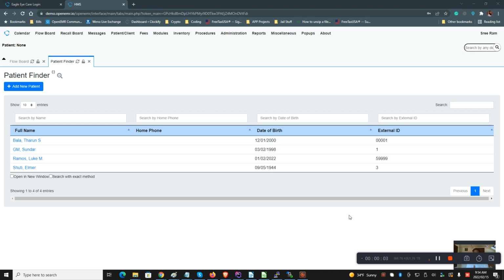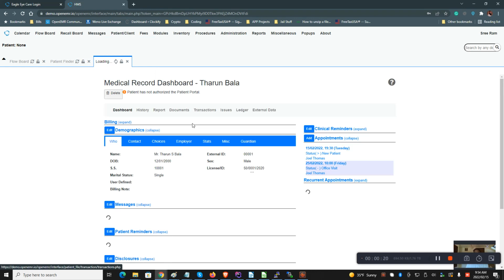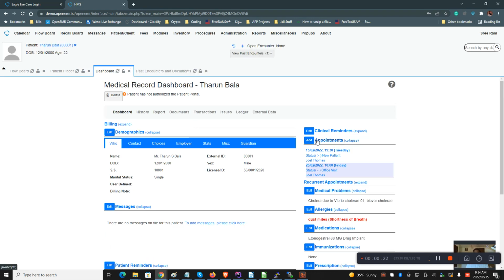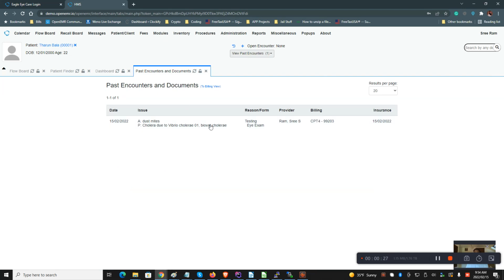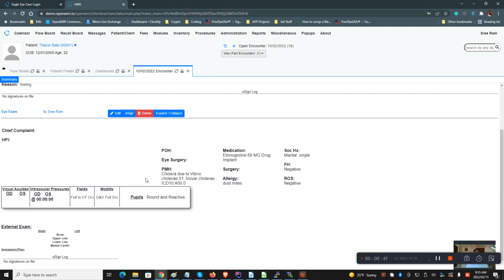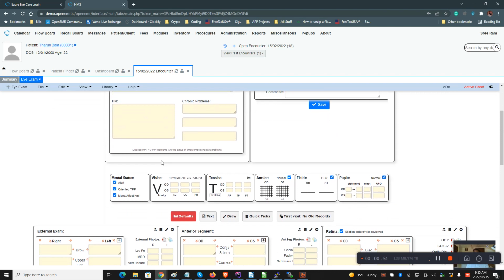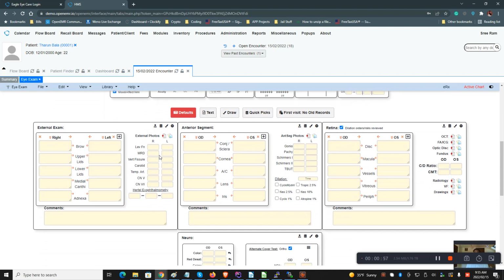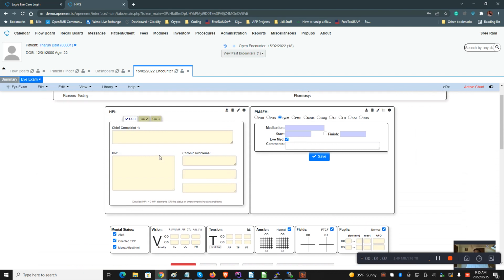OpenEMR Optometry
This is a short video about OpenEMR and the Optometry capability. If you are opening a new practice. This is the perfect software package for you to get started with. It is free for those that want to install it on a local server in their office. We can assist with a web-hosted version of the program.